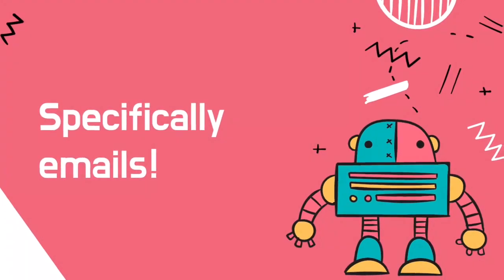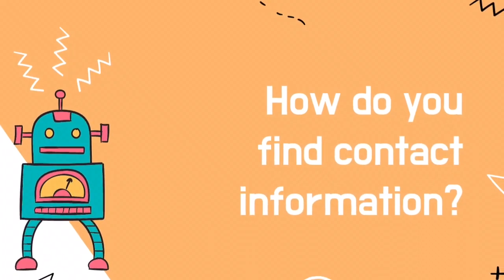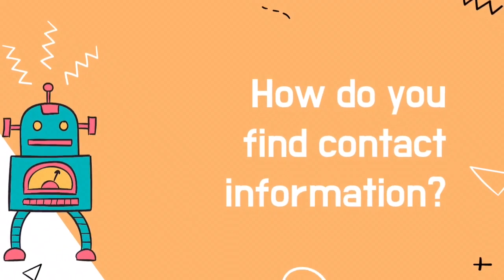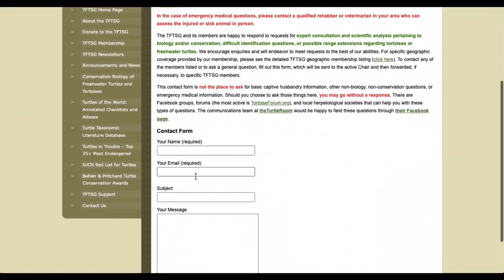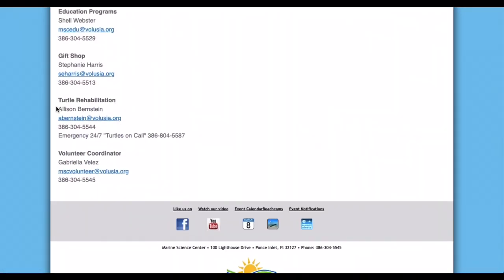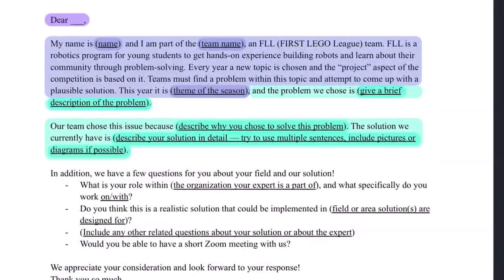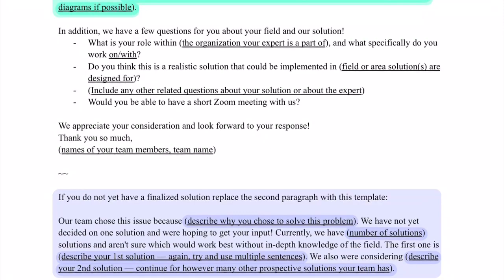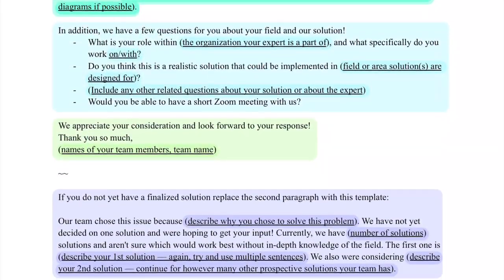How to Contact Experts for your FLL Project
A tutorial on how to contact experts who can help with developing solutions to problems for the FLL project section. Created by FRC 2468 Team Appreciate students.